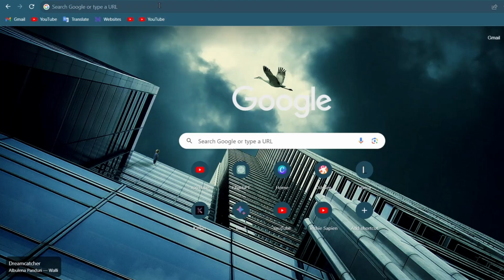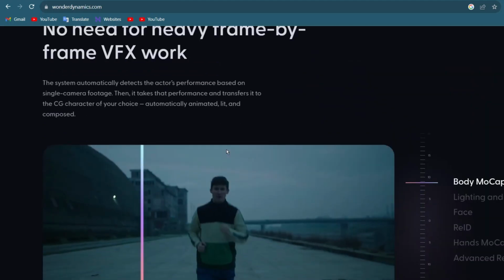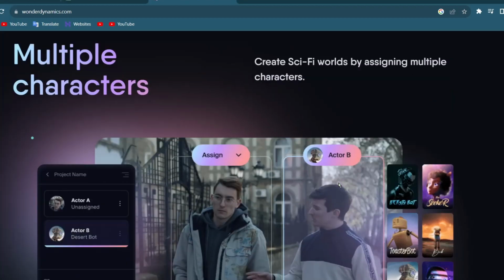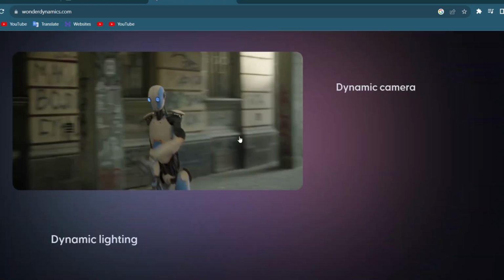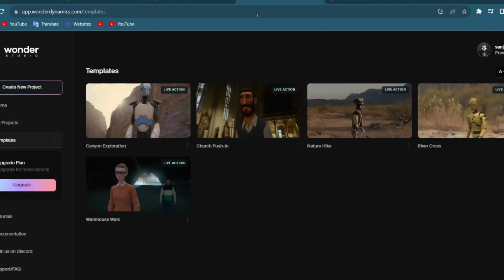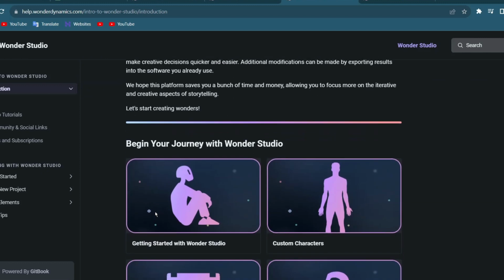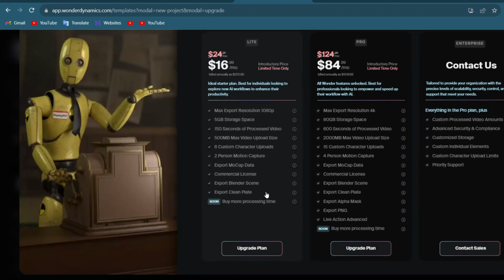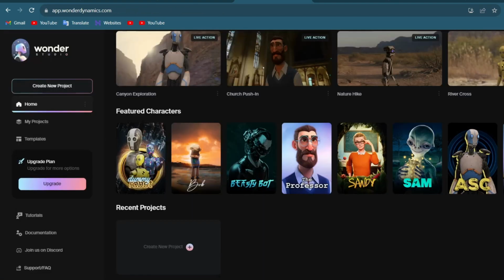Wonder Dynamics - Revolutionizing Animation with AI ⚡| CGI Studio Review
Today, we're thrilled to introduce you to "Wonder Dynamics," a groundbreaking CGI studio powered by artificial intelligence. This tool has the potential to change the animation industry forever!

🎥 In this video, we take you on a journey through Wonder Dynamics, showcasing its incredible features and capabilities. Join us as we dive deep into how you can easily create stunning animations using this cutting-edge technology.

🔍 Wonder Dynamics offers a seamless interface, and we'll walk you through the step-by-step process of getting started. As beta testers, we've gained exclusive access to this incredible tool, and we can't wait to share our experience with you!

🎬 Witness the power of CGI effects as we demonstrate Wonder Dynamics' integration with popular animation tools like Blender and Unity. Say goodbye to labor-intensive frame-by-frame VFX work, and say hello to an efficient and intuitive animation experience!

💡 Curious to know more about the brains behind Wonder Dynamics? We've got you covered! Learn about the visionary founders, Nikola Todorovic (CEO), and Tye Sheridan (President & Co-founder), along with the distinguished members of their advisory board, including industry titans like Steven Spielberg!

👥 Join us on this captivating journey as we explore Wonder Dynamics' features, dynamic lighting options, and the ability to create multiple CGI characters effortlessly. You won't believe your eyes when you witness the stunning results Wonder Dynamics brings to the table.

📘 In the video, we've also included a comprehensive documentation guide, where you can find everything you need to know about this game-changing CGI studio. Additionally, we've linked the official Discord community for Wonder Dynamics, where you can connect with fellow creators and seek support.

💰 Is Wonder Dynamics a free tool? Watch the video to find out! We'll unveil the pricing plans, including a special deal just for our viewers. If you're interested in accessing the premium version and want us to create an exclusive tutorial, show us some love by hitting the "Like" button and let's reach 100 likes together!

🎉 Don't miss this opportunity to discover Wonder Dynamics and elevate your animation game to new heights!

📢 Let's dive into the future of animation together. See you in the video!